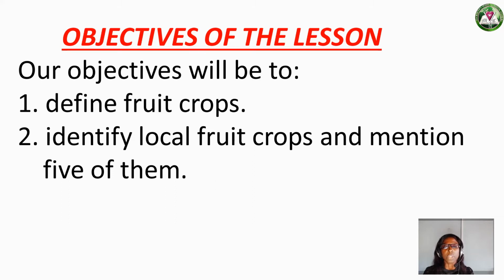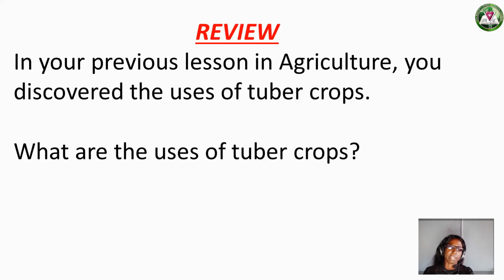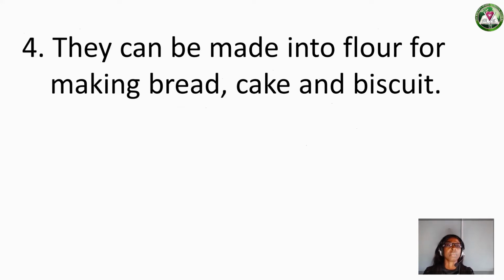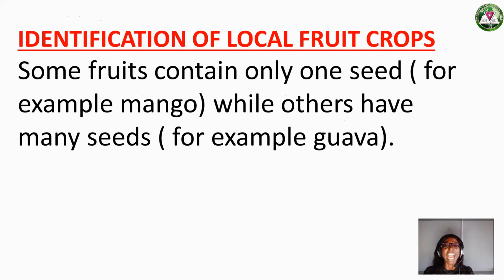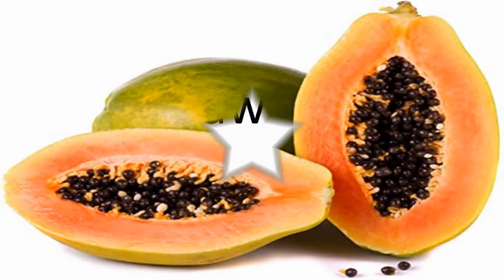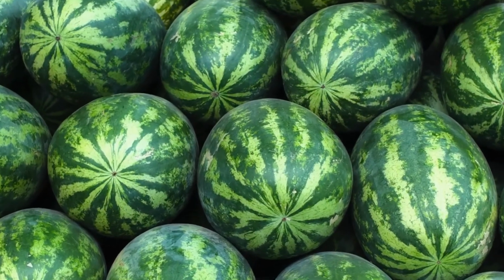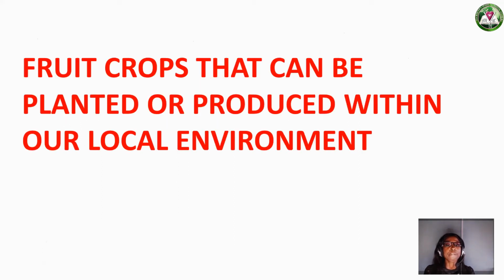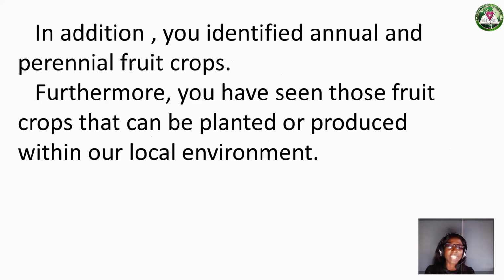AGRICULTURAL SCIENCE FRUIT CROPS ODINAMADU FELICIA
AGRICULTURAL SCIENCE  FRUIT CROPS - PRIMARY 3